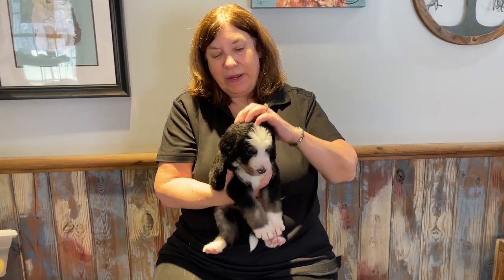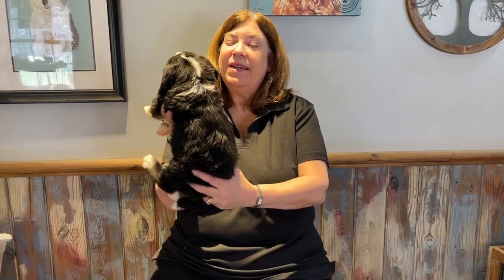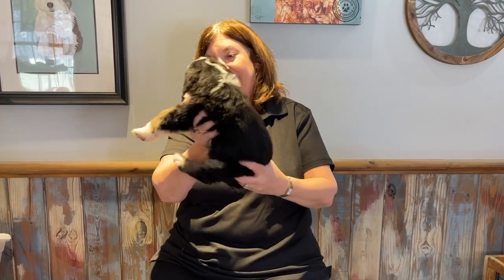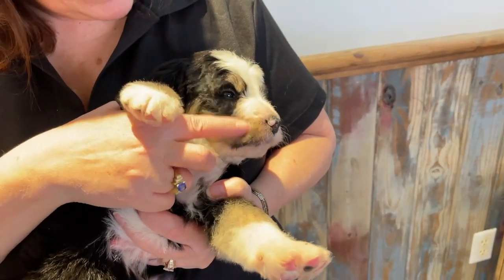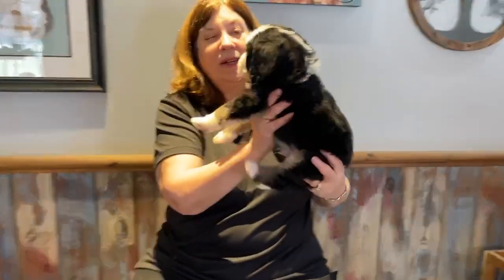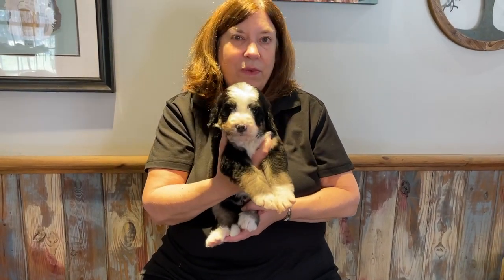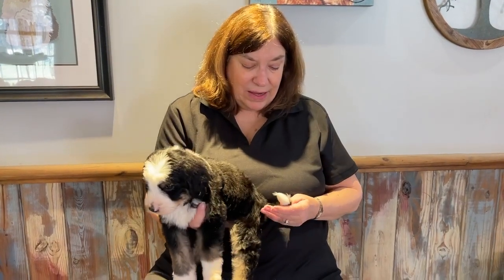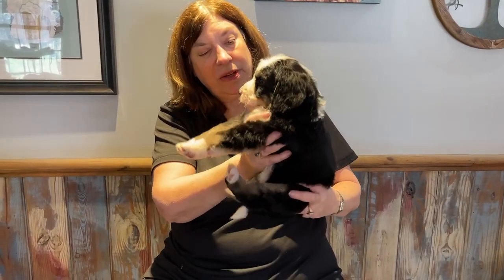Deb's Doodles Bernedoodles 3-2023 Candy Boy Green